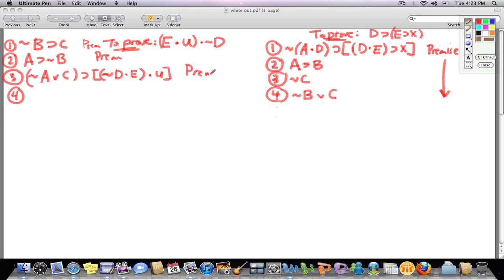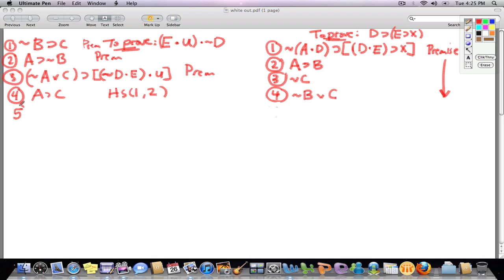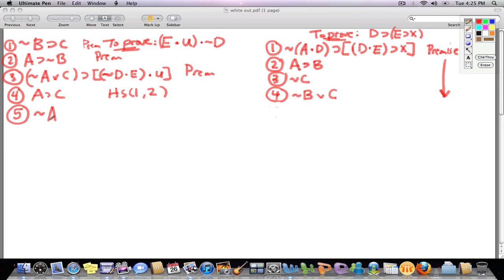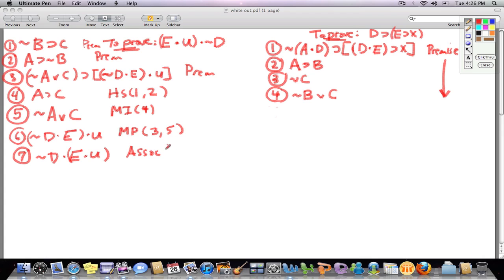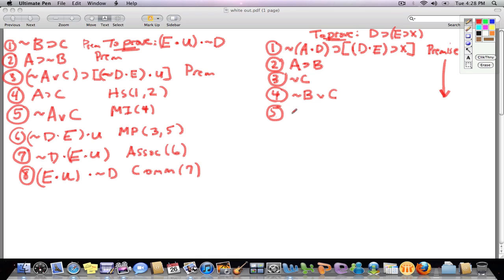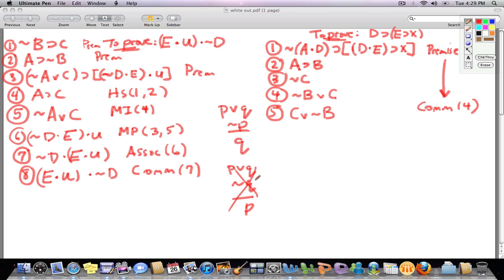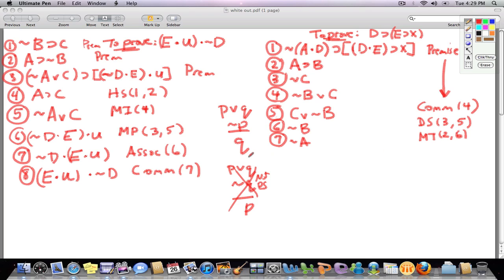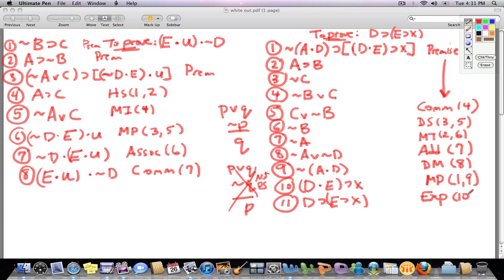4.4 (part two of two) for Doug Webb's PHIL 2600